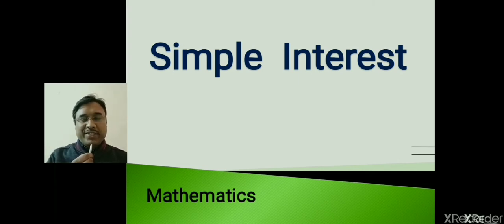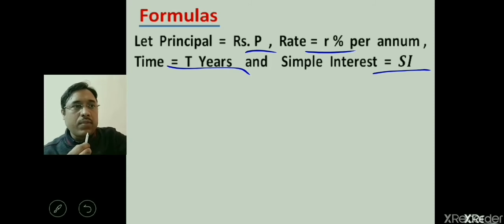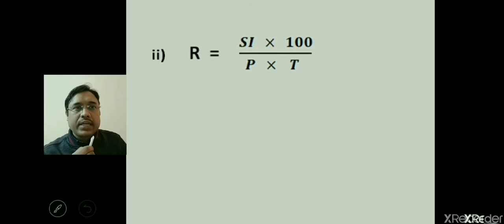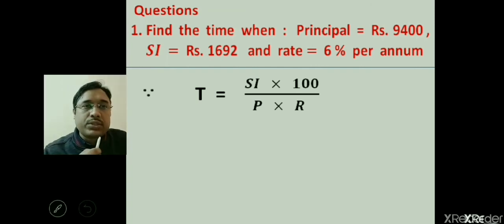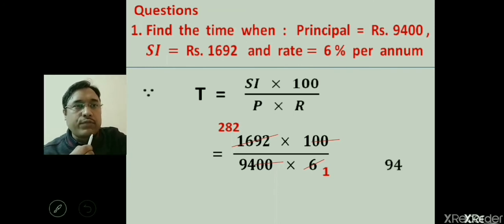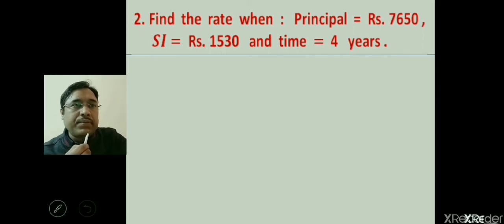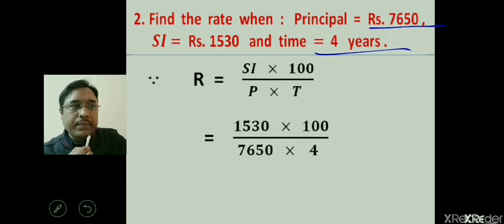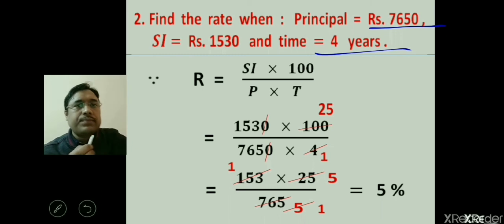Simple Interest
Class 7 Maths  ( Second part )| Simple Interest Formulas